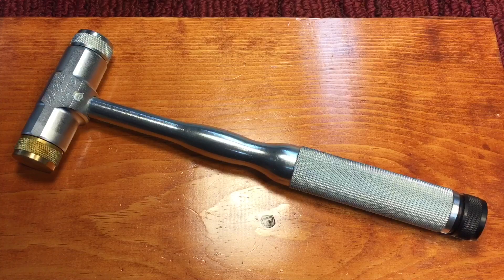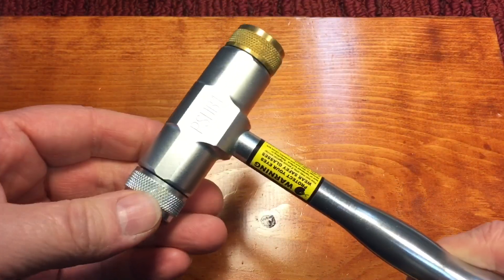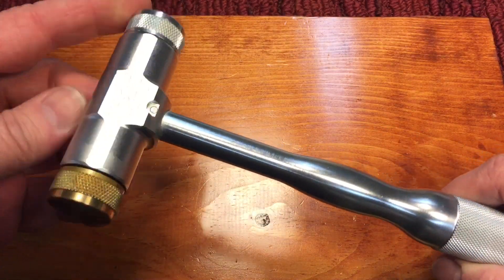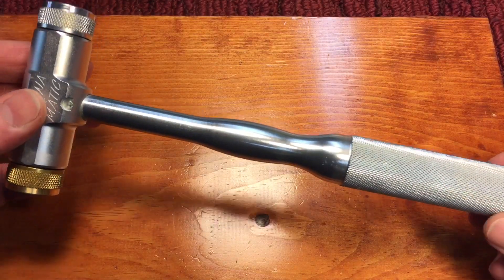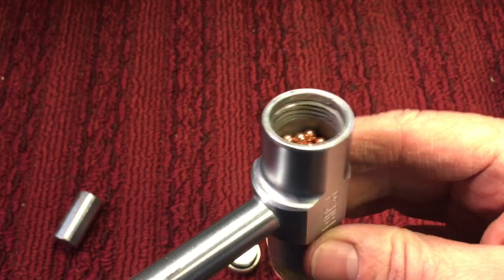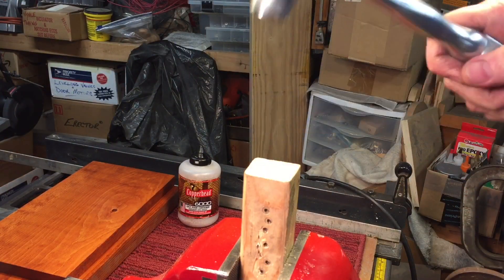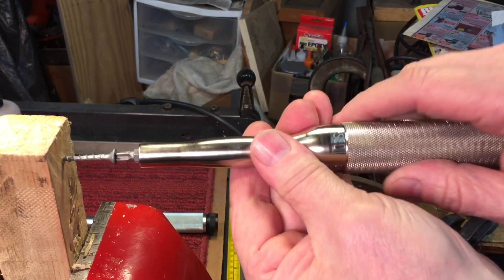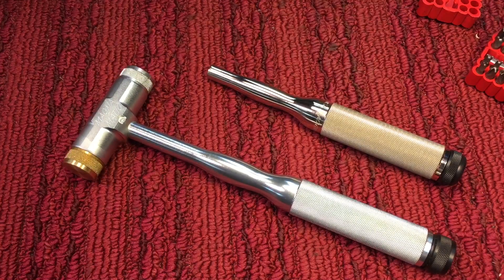Magna-Matic Hammer and Screwdriver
One Special note- The Hammer featured here is a machinist/gunsmith Hammer and not designed for heavy pounding.